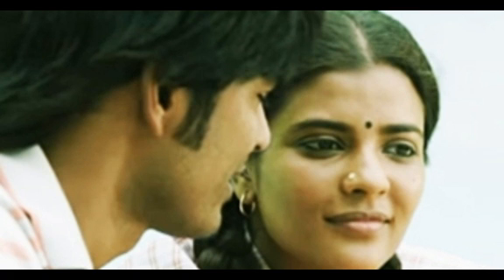வட சென்னை படத்தில் முத்தக் காட்சி எப்படி எடுத்தார்கள் என்று பாருங்கள்! | Vada Chennai movie scene